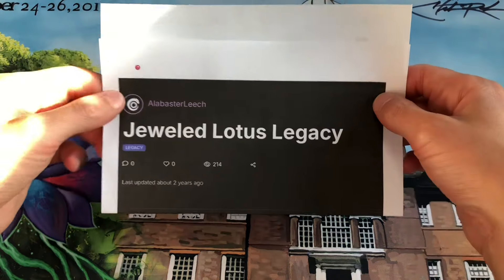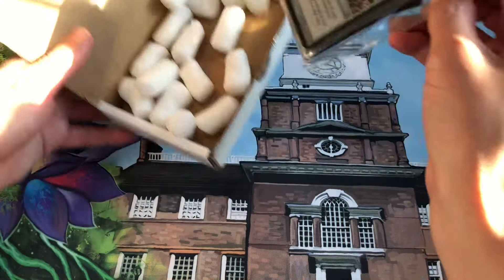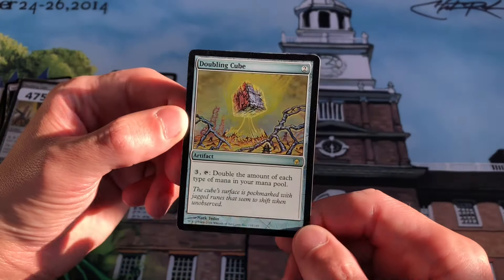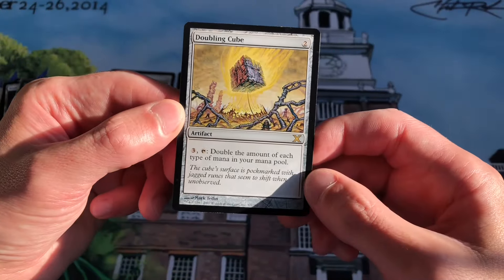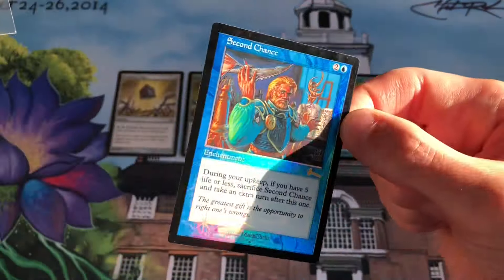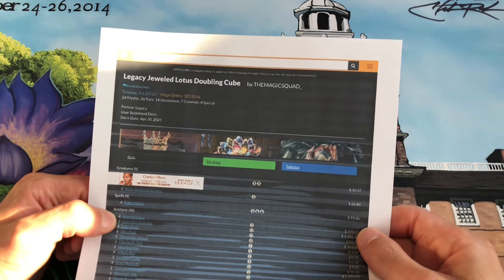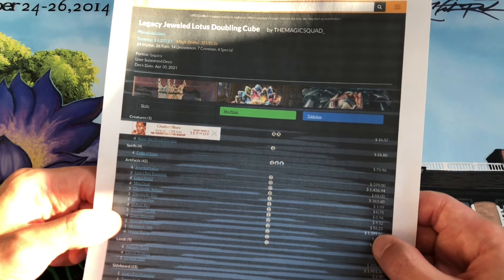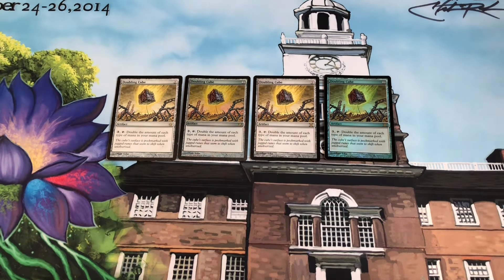Doubling Down on Jeweled Lotus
Last week the Commander Rules Committee banned the Jeweled Lotus (and Mana Crypt).

This week the CRC has resigned and handed over the Commander format to Wizards of the Coast.

In this video I take a closer look at the Legacy deck that plays 4 copies of Jeweled Lotus and 3 copies of Doubling Cube.

Would you play this deck in Legacy now that Jeweled Lotus is banned in Commander?